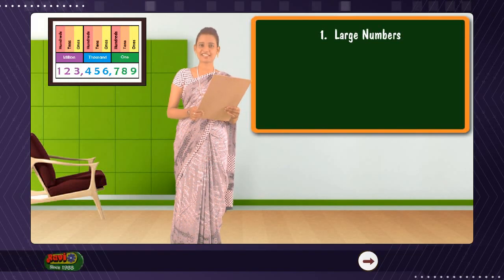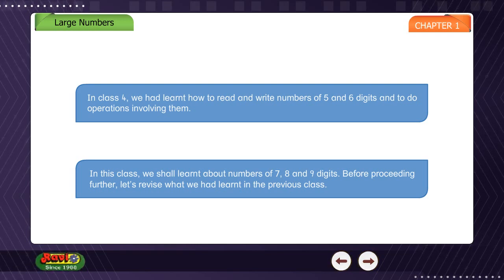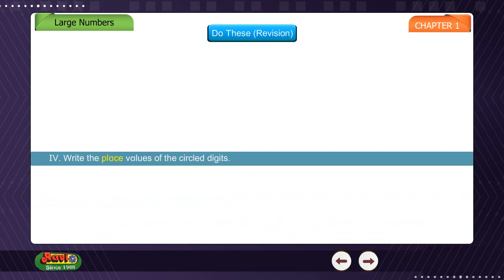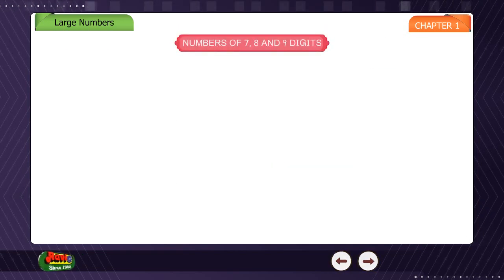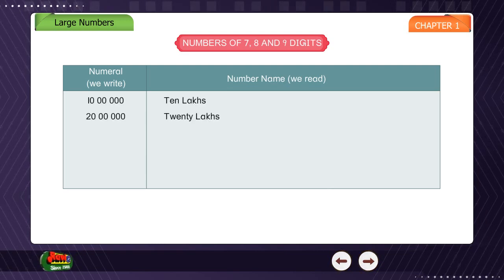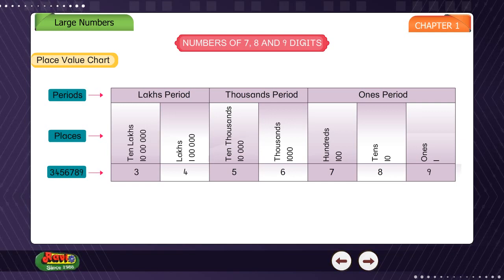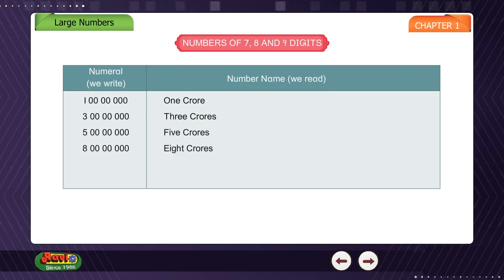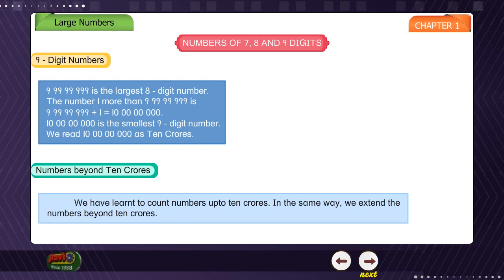CLASS_5_MATHS_CHAPTER_1_Large Numbers PART 1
CLASS_5_MATHS_CHAPTER_1_Large Numbers PART 2

CLASS_5_MATHS_CHAPTER_1_Large Numbers PART 3